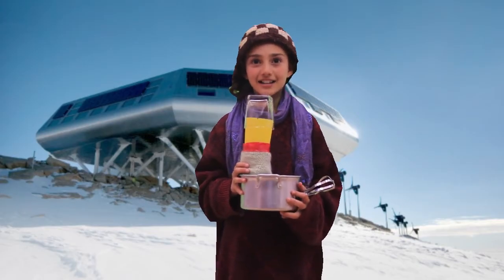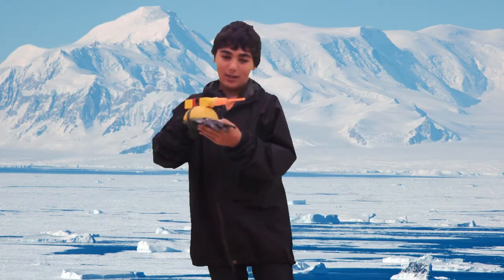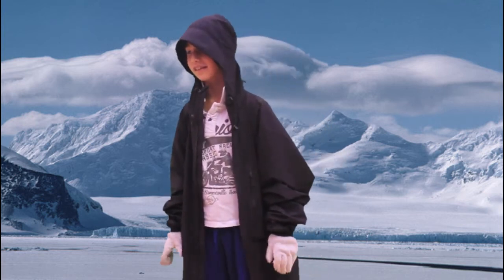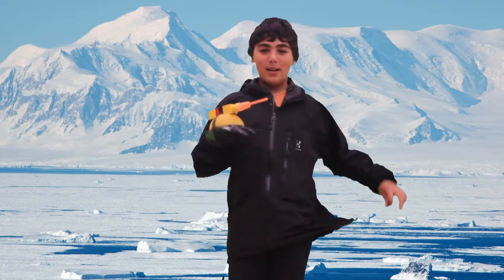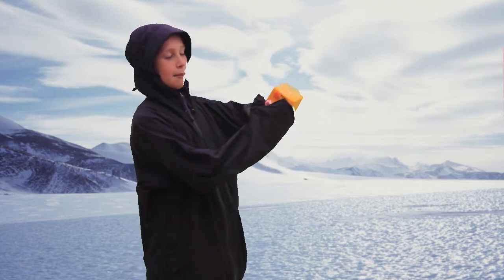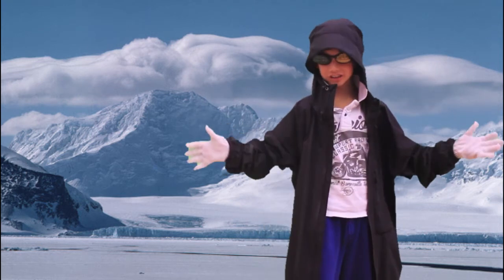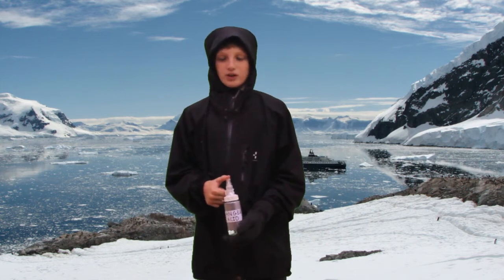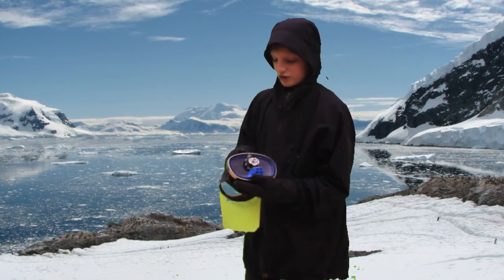Museum of Future Past: Antarctica By Ben Landau 2014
Museum of Future Past: Antarctica was a workshop lead by designer and artist Ben Landau at ArtPlay in April 2014. Children imagined a future Antarctica and what a community there may look like, what items they may need to make life more simple... or more fun! On this video, some of the kids talk about the objects, or relics, they created.

Want to find out more about our fun and exciting children's art activities in Melbourne?